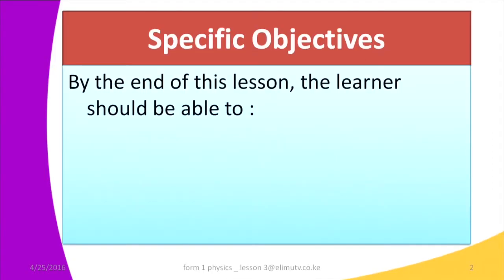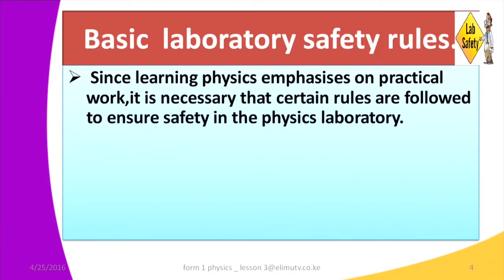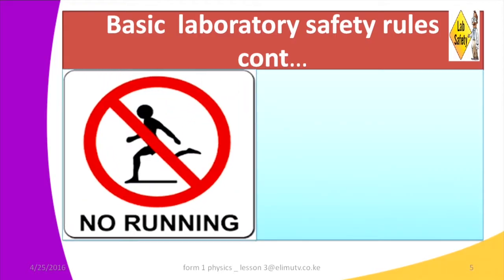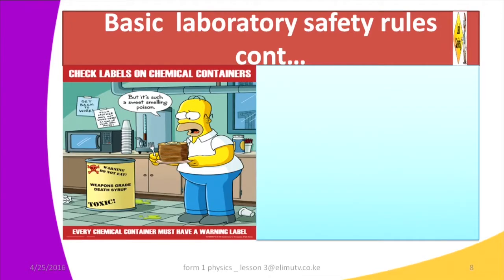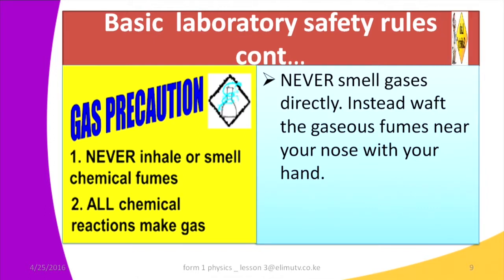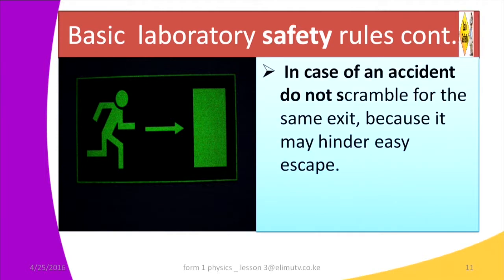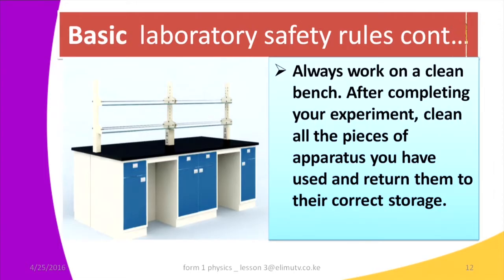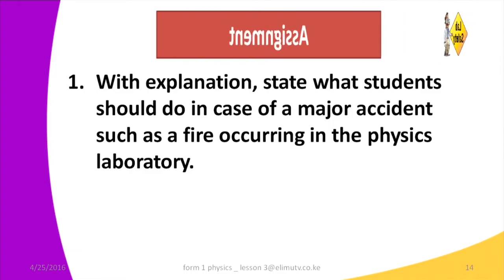Form1 Physics lesson3 Basic Laboratory Safety Rules